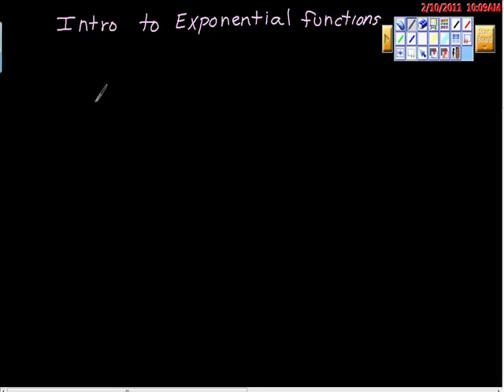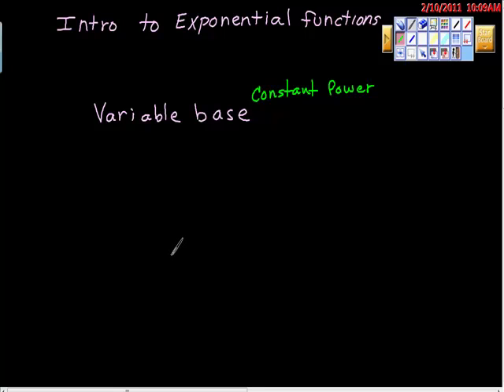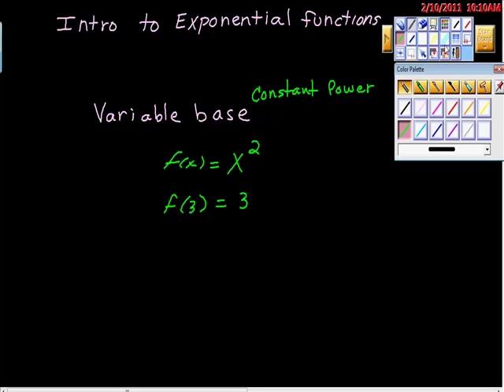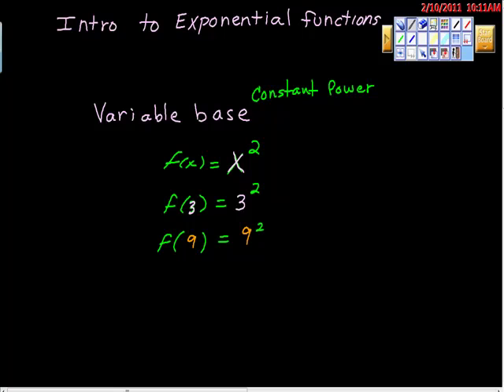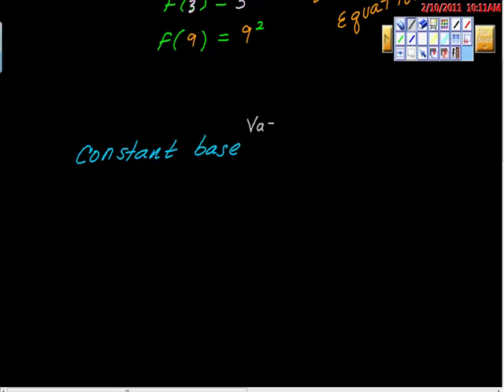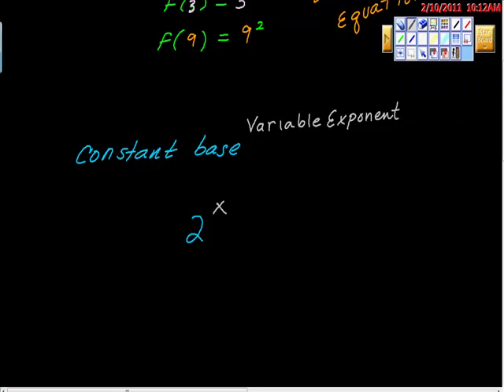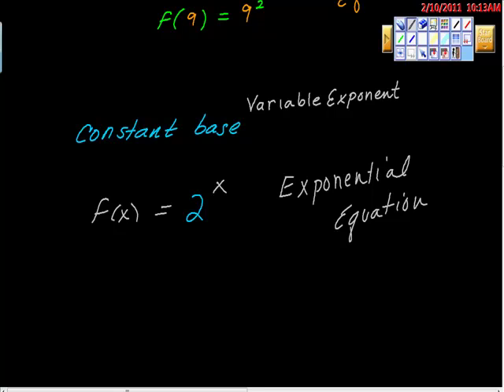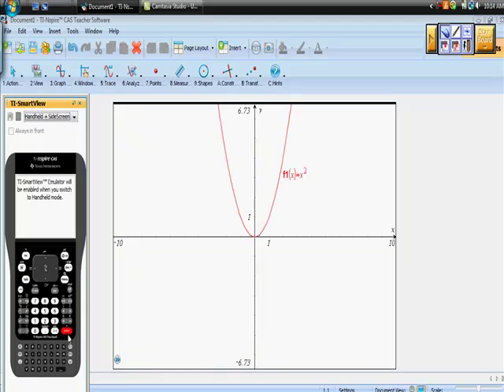Intro to Exponential Equations part I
A brief overview of exponential equations and how they differ from equations that have constant exponents in them.